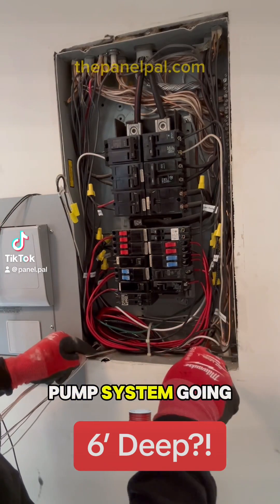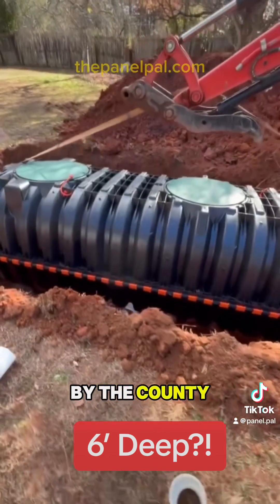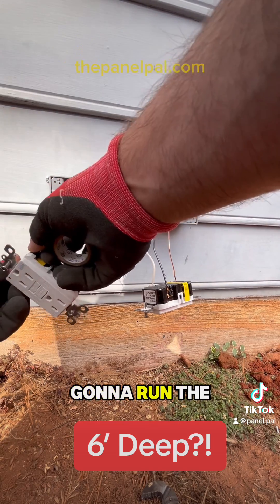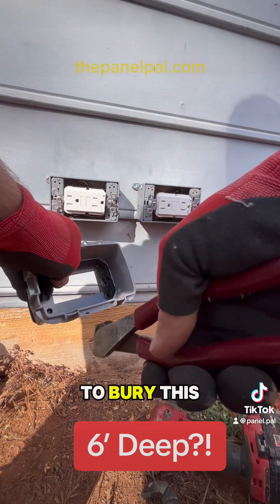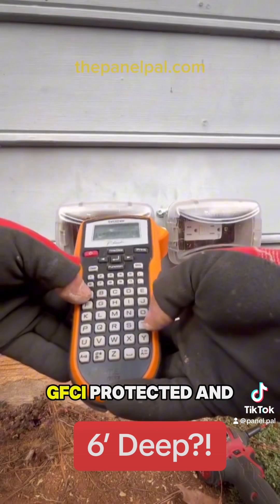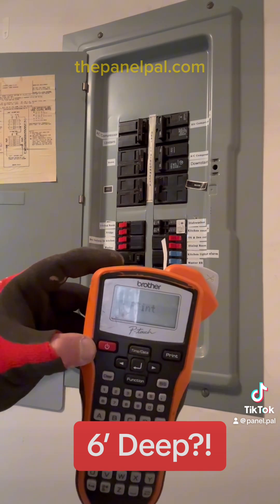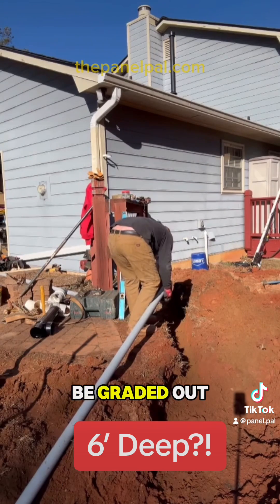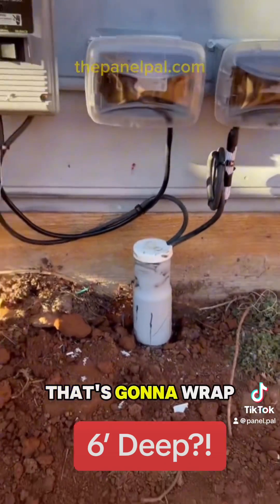Six foot deep conduit??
Somehow nobody knows how deep you’re supposed to run underground electrical. The secret is…it’s in the NEC